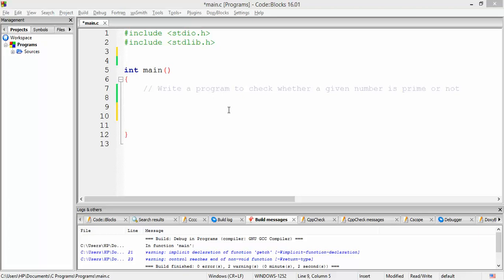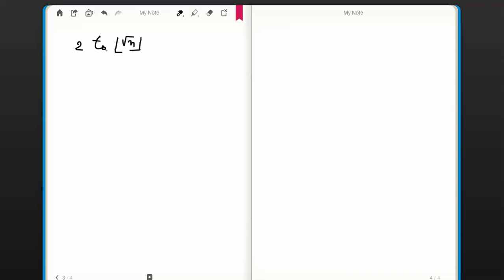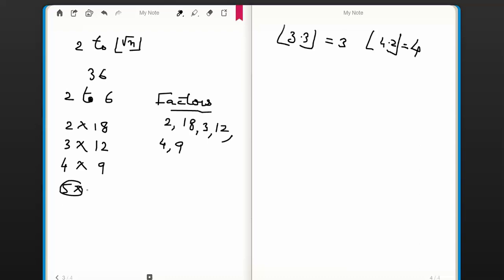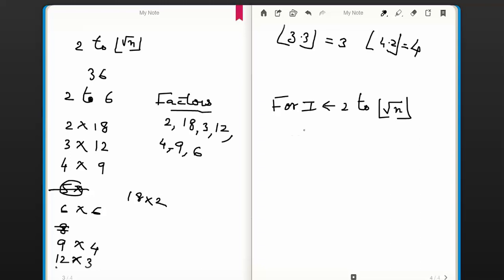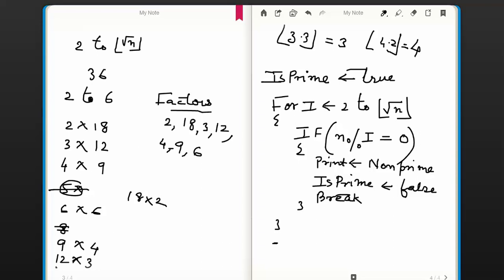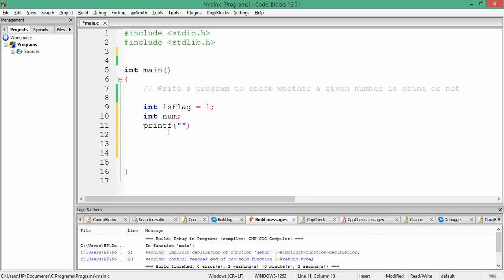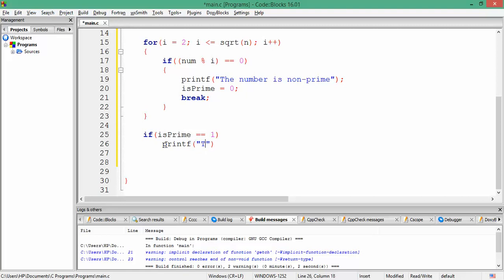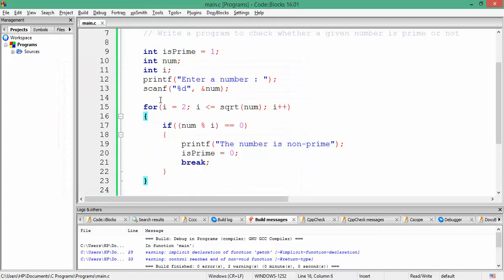Prime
C Program to Check a Number is Prime or Not. to get the source code